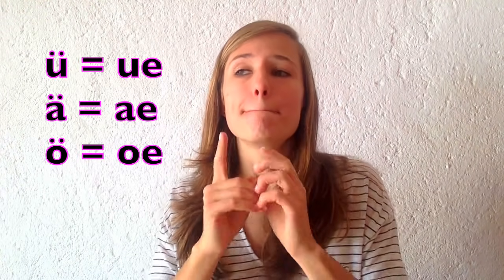GERMAN PRONUNCIATION 5: Pronunciation of the German UMLAUTE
💛 Thank you all for your support! VIELEN DANK für deine Unterstützung!
I truly appreciate all your wonderful comments and support over the years!

Deine Anja ☺️